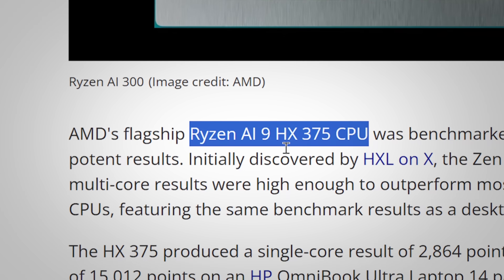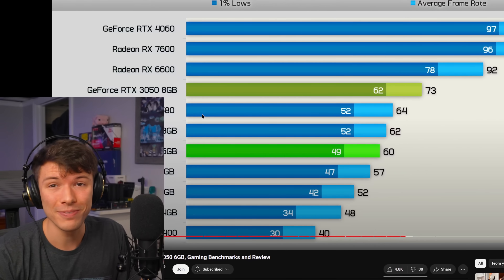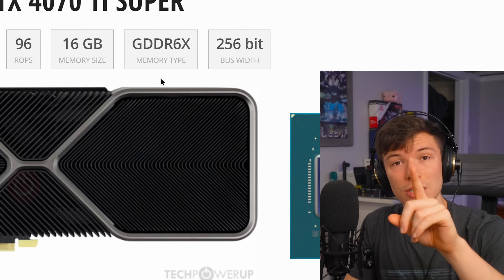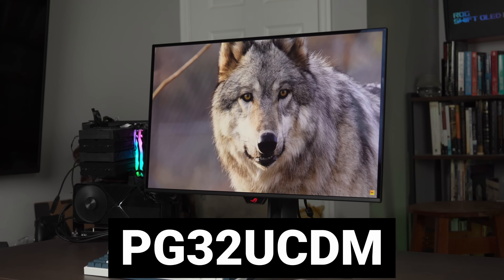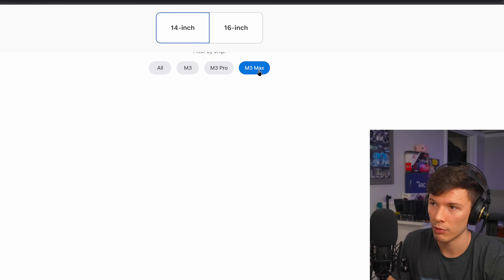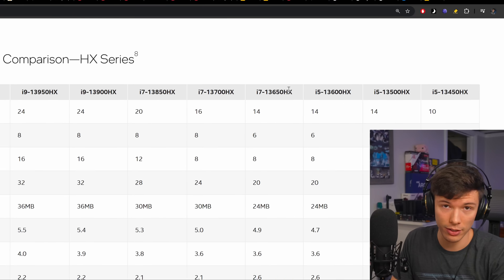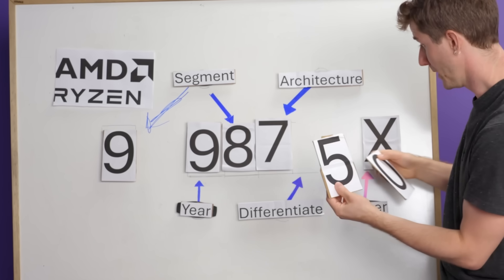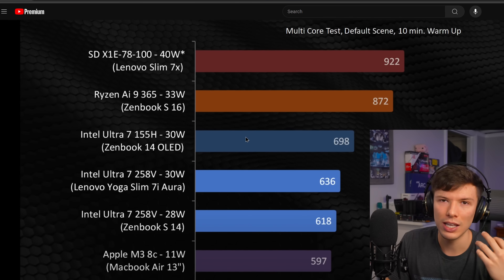CPU Naming is Actually a Scam Now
Tech naming is getting out of control.

Whether it be CPUs from AMD or Intel, graphics cards from Nvidia or AMD, motherboards from anyone, monitors. everything in tech is getting extremely tacky, intentionally confusing, and complicated. This is most certainly done with goal in mind, so let's go over what we are seeing and how we have got here.

0:00- this naming is terrible
1:37- graphics cards too
6:01- motherboards.
7:33- the precedent
10:20- why we are here
14:43- Watch Out